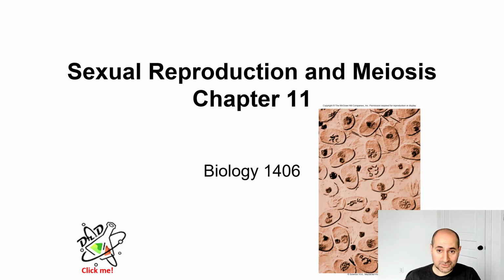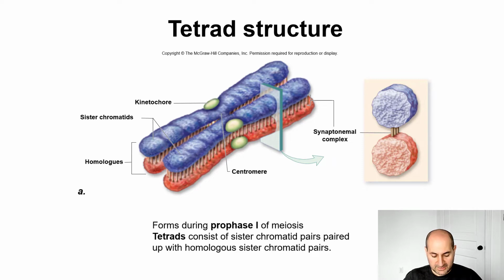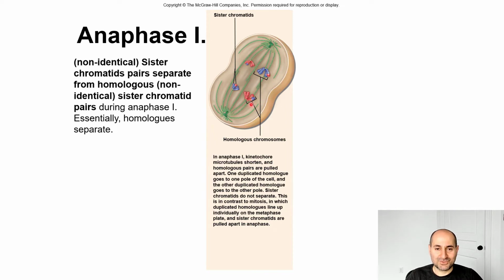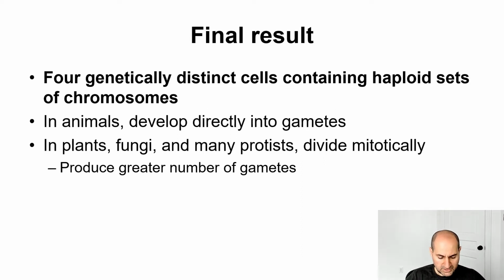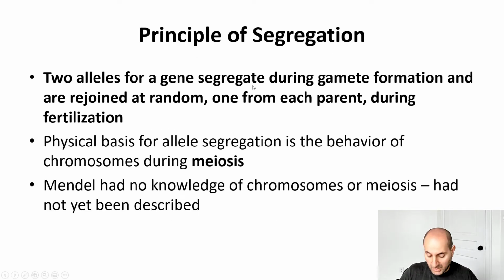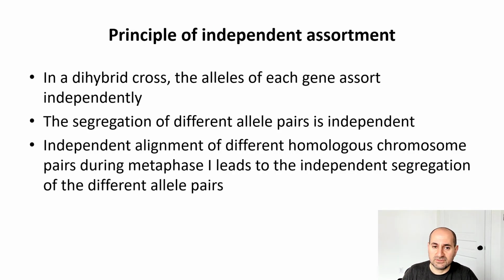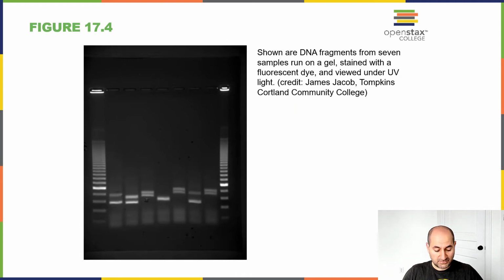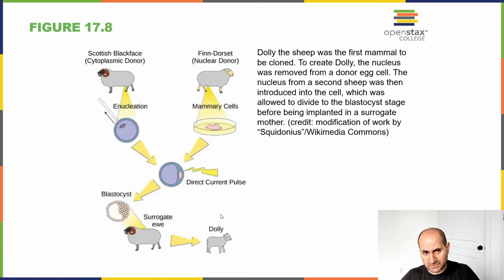BIOL1408 Exam4 Review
This exam covers chapter 11, 12, and 17 from our OpenStax Biology 2e textbook.